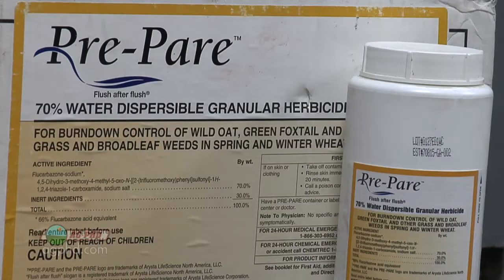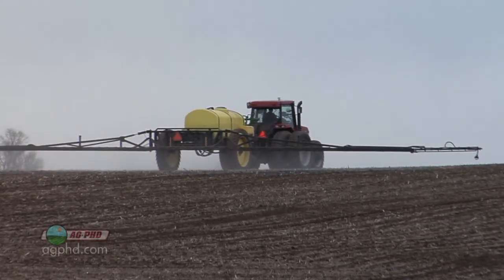Grass Control in Wheat #834 (Air Date 3/30/14)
Brian & Darren tackle the problem of getting grass weeds out of wheat fields.